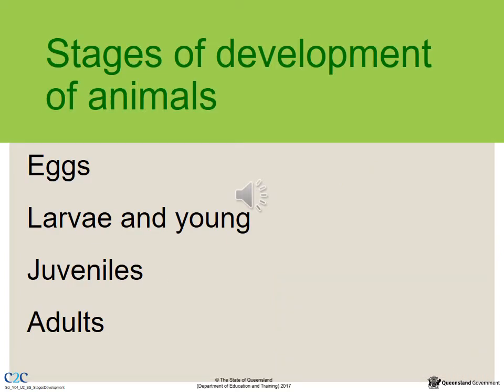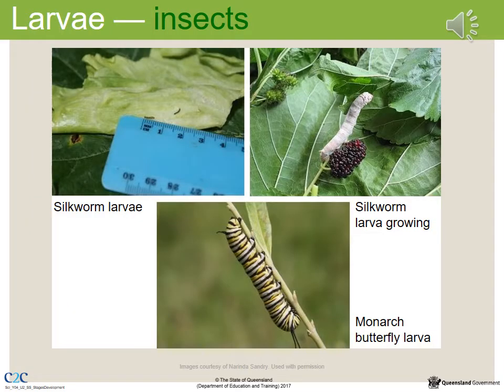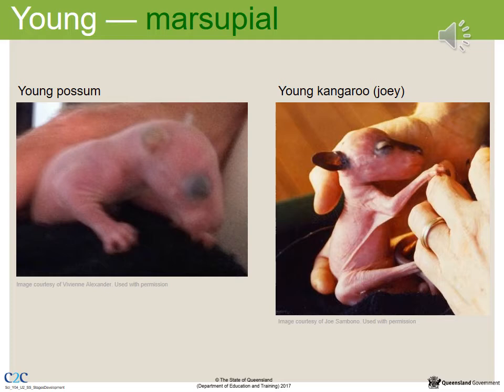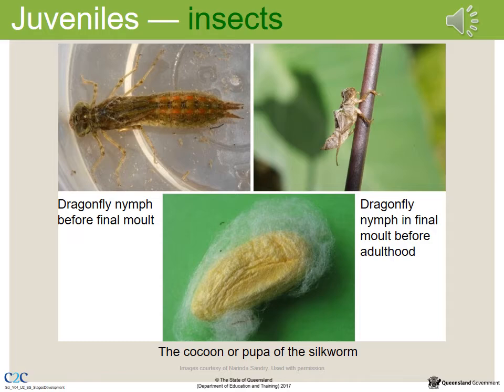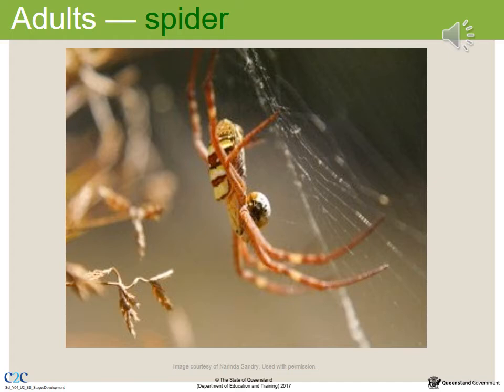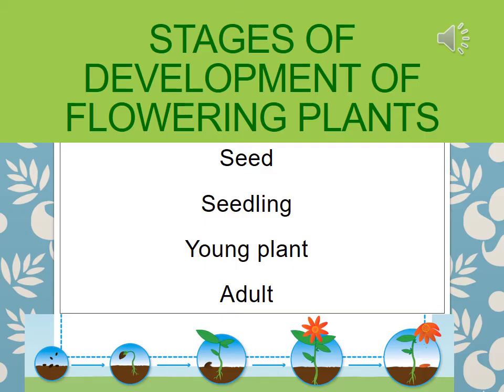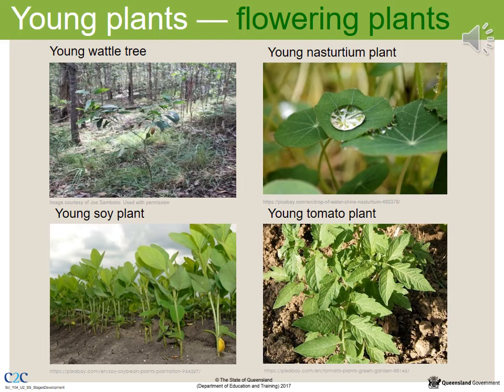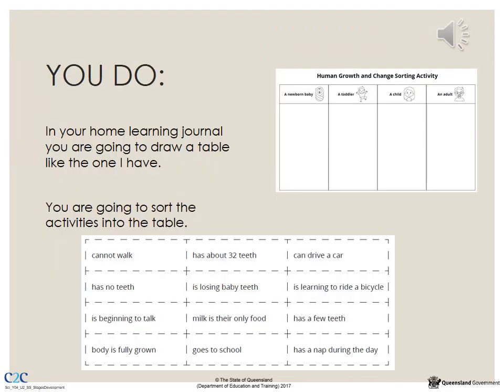3 4 Science Lesson 2